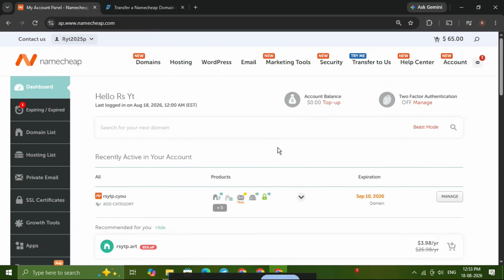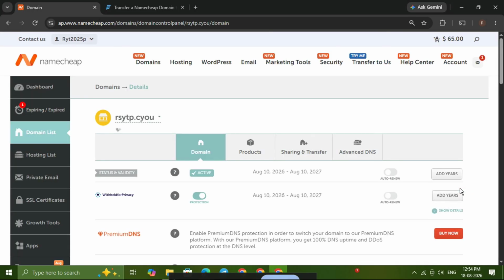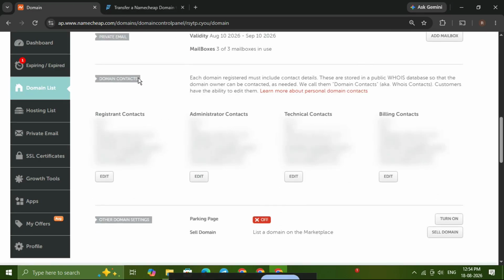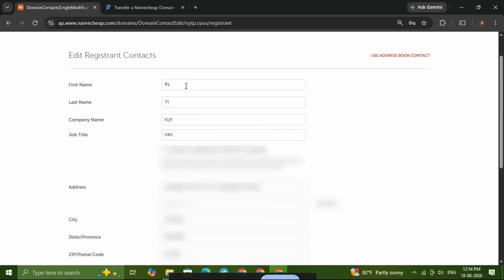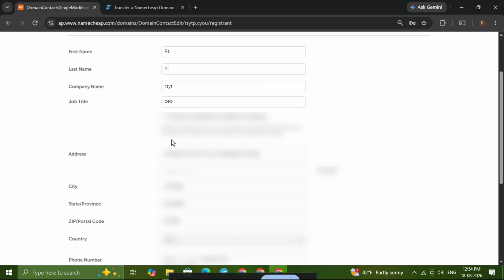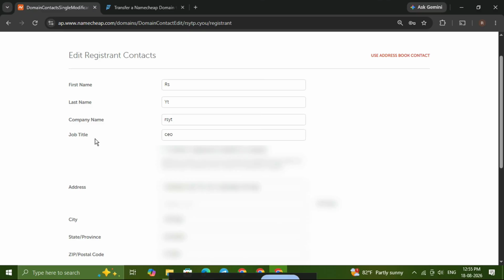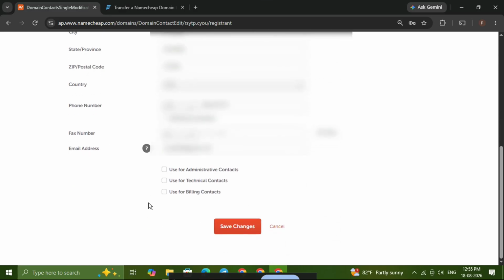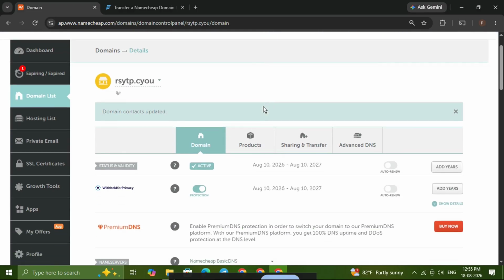How To Change Domain Contact Information In Namecheap (Easy Guide)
This step-by-step tutorial shows you how to update registrant details, add company information, and save your changes.

🕚Timestamps:
0:00 Intro
0:23 Log In To Namecheap
0:34 Open Domain List
0:45 Click Manage On Your Domain
0:58 Find Domain Contacts
1:09 Edit Contact Information
1:25 Update Required Details
1:48 Add Company Name And Job Title
2:05 Apply Changes To Other Contacts
2:21 Save Changes
2:33 Outro

✍️What You'll Learn In This Video:
• How To Edit Registrant Details In Namecheap
• How To Add Company Name And Job Title To A Domain
• How To Apply Contact Changes To Administrative Billing And Technical Records

💡Pro Tips:
• Keep your phone number and postal address current for verification.